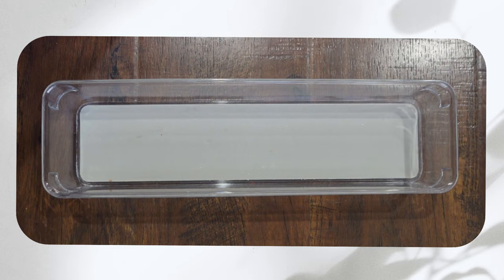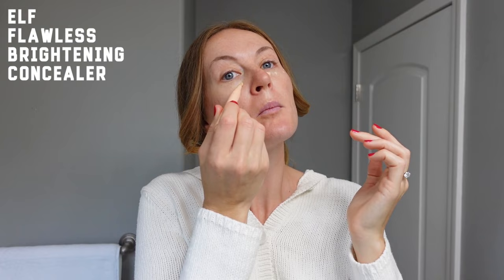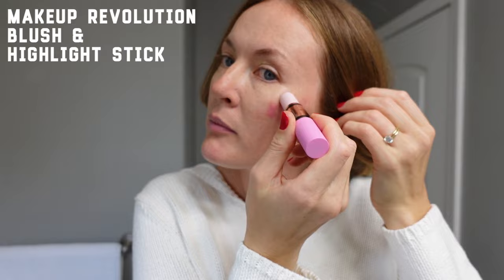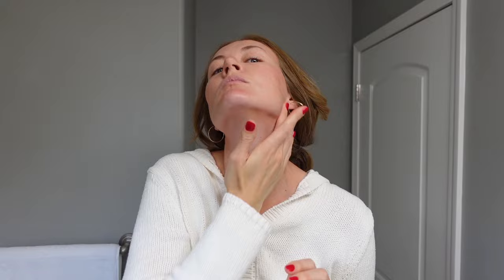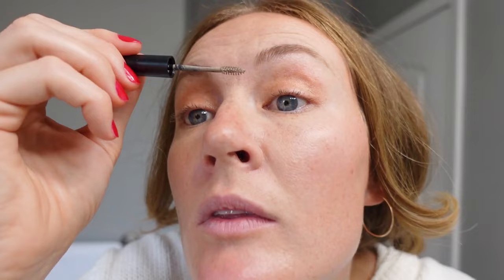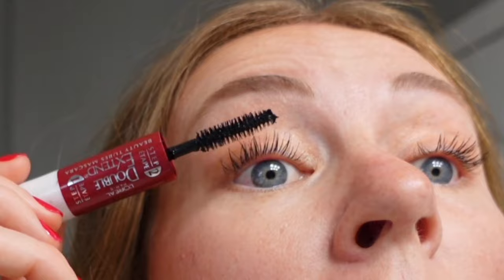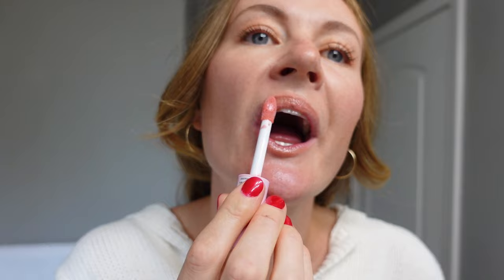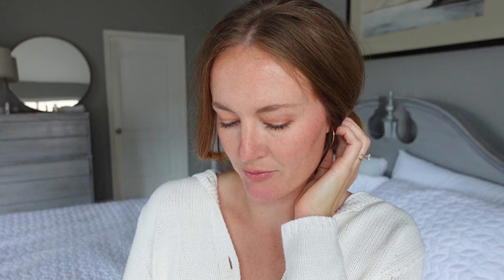Minimal Natural Makeup Routine | 7 products only ✨all drugstore✨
Today's video is my current makeup routine for fall / autumn! Andddd, the best part, it's all budget-friendly drugstore products. I'll be chatting through all of of the products in my current makeup collection and how I use them for my mom-proof (aka speedy) everyday warm, fall makeup look. Some of the products I have been using for years and some are brand new to my routine. Let's do it.

Product names:
Elf Flawless Brightening Concealer **absolute fav***
Makeup Revolution Blush & Highlight Stick ***fun to try, isn't an all star**
Wet n Wild Ultimate Brow Retract **absolute fav for the price**
ELF Wow Brow Gel **just okay**
Essence Longwearing 8hr Lipliner **absolute fav**
Covergirl Clean Fresh Yummy Gloss **really love**
Shu Uemura Eyelash Curler (not sure which one, I got it for Christmas)
L'Oreal Paris Double Extend Beauty Tubes Mascara **does the job! but I prefer Maybelline Snapscara Tubing Mascara**

[Free for profit] bedroom pop x indie type beat - "these days" (prod. wetgropes)
[Free for profit] acoustic guitar x indie pop type beat - "cupid" (prod. wetgropes)
(FREE FOR PROFIT) CLAIRO X BEDROOM POP X INDIE TYPE BEAT - DON'T CARE (Prod. CRMDRM)
Timestamps:
0:00 Hi!
0:40 Makeup Collection
0:59 Base + Shadow
4:30 Brows
5:21 Lashes
6:15 Lips
7:32 Final touches
7:52 Final Makeup Lewk
8:25 Your Drugstore Faves?